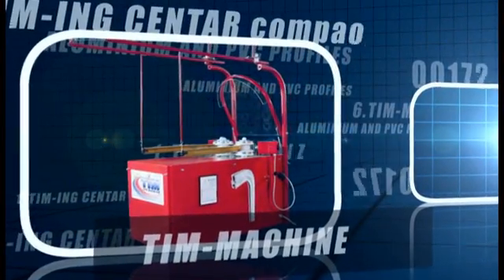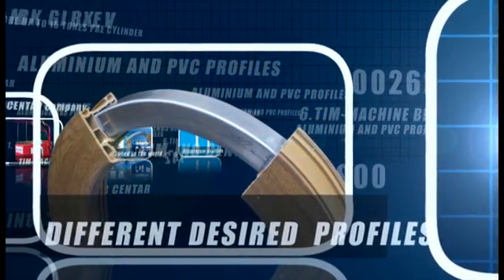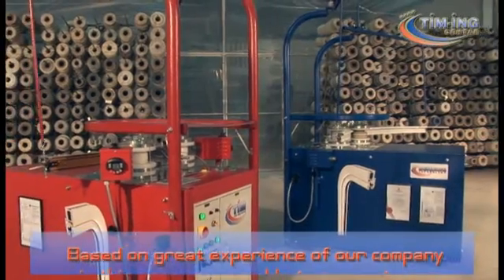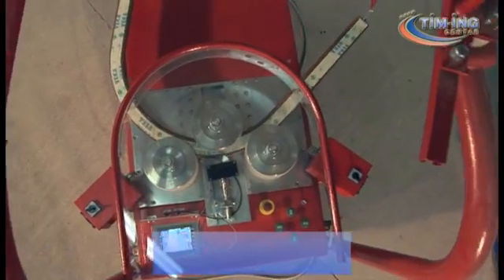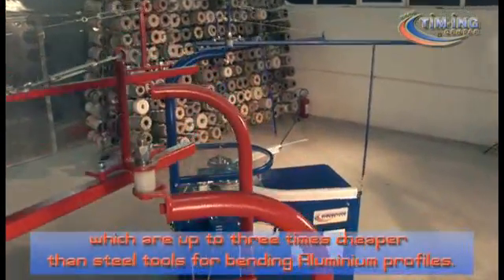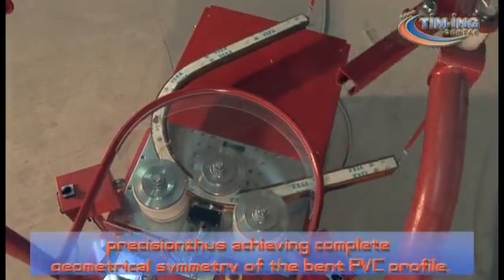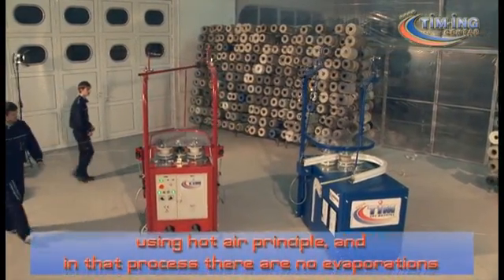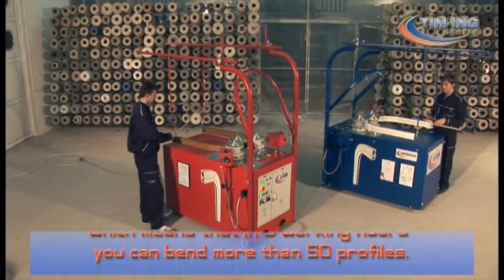Bending machine for Aluminium and PVC Profiles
TIM-MACHINE Bending machines for Aluminium and PVC profiles in action.
Machines built by Tim-Ing Centar Kragujevac, Serbia.